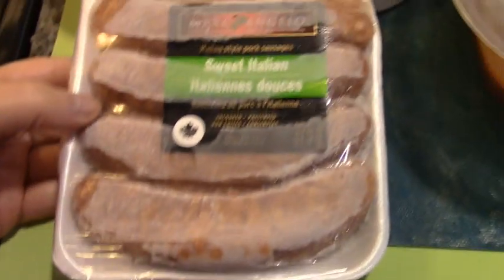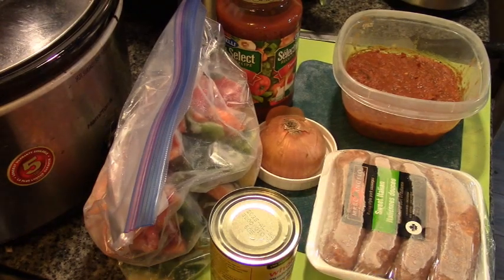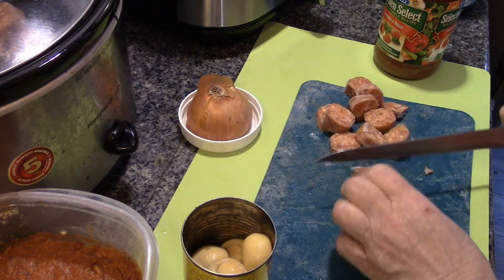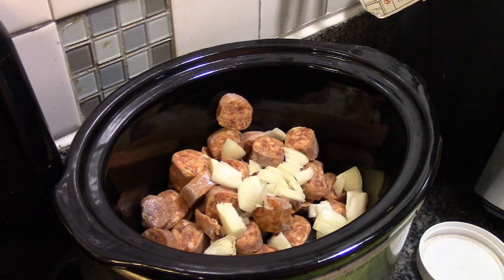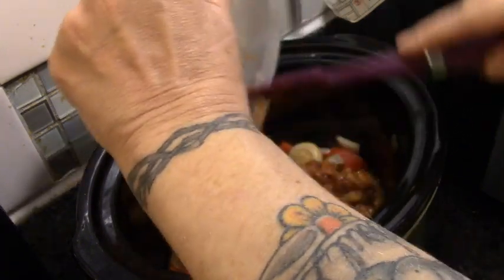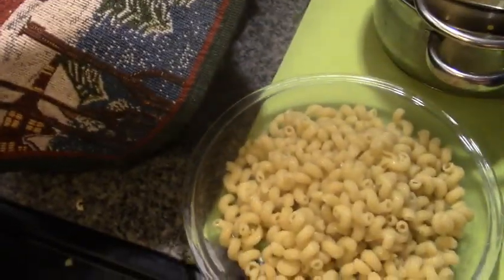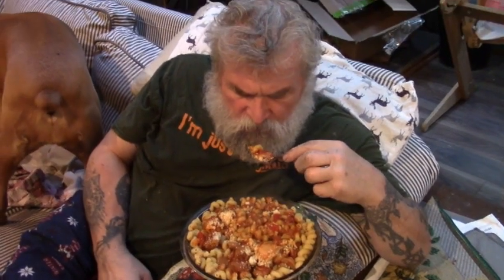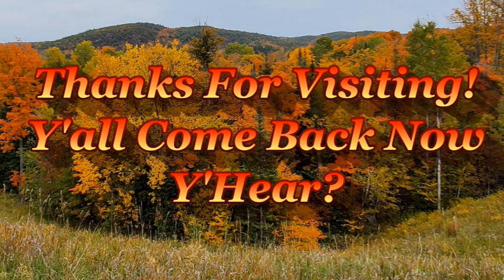Italian Sausage Scoobi Doos!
Whatever I post on FB I post also on Gab! However, FB is shadowbanning any video I share that they don't like. So you are more apt to see MORE of my posts on GAB!

I Post on Rumble When I can. That is where you will hear the things I REALLY want to say but am muzzled by FB and BoobTube!